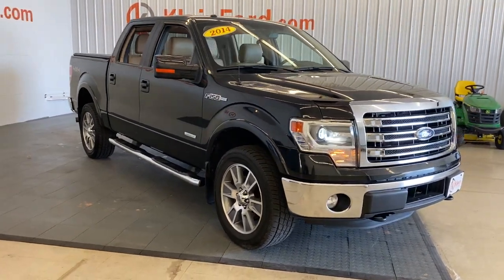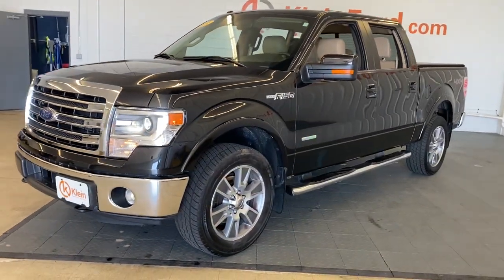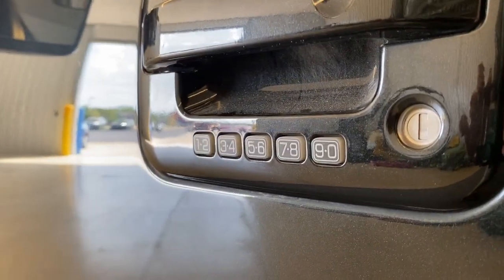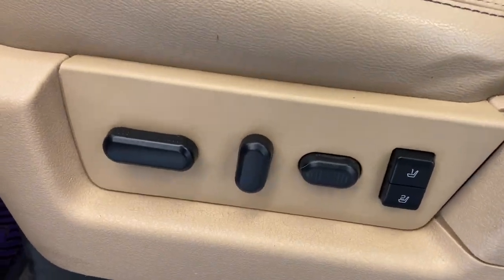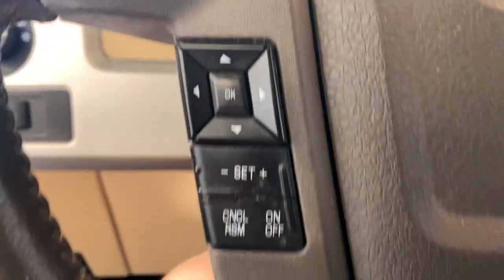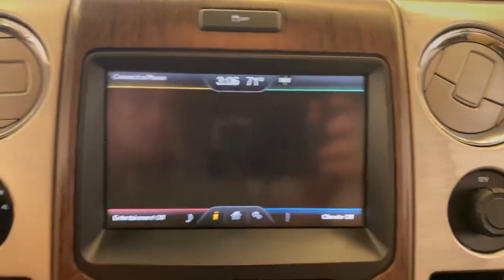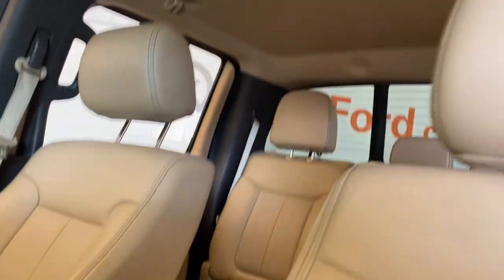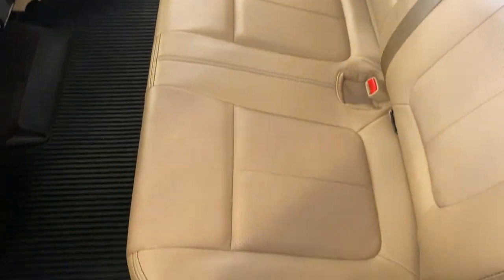2014 Ford F-150 Greenville, Oshkosh, Appleton, Fond du Lac, Neenah, WI 60072-7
Tuxedo Black Metallic Used 2014 Ford F-150 available in Winneconne, Wisconsin at Klein Ford. Servicing the Greenville, Oshkosh, Appleton, Fond du Lac, Neenah, WI area.

Klein Ford
946 E. Main St

This Ford F-150 is well equipped and includes these features and benefits, 502A Package, Heated and Cooled Seats, Sunroof/Moonroof, ABS brakes, Adjustable pedals, Automatic temperature control, Electronic Locking w/3.31 Axle Ratio, Electronic Stability Control, Equipment Group 502A Luxury, Floor Shifter, Flow Through Console, Front dual zone A/C, Front fog lights, Heated door mirrors, Heated front seats, High-Intensity Discharge Headlamps, Illuminated entry, Lariat Plus Package, Leather-Trimmed Bucket Seats, Low tire pressure warning, Memory seat, Navigation, Overhead Console w/Single Storage Bin, Pedal memory, Power Moonroof, PowerFold Heated Side Mirrors w/Memory, Radio: Sony Single-CD w/HD, Rear-View Camera, Remote keyless entry, Remote Start System, Reverse Sensing System, SiriusXM Satellite Radio, Soft Folding Tonneau Cover (Pre-Installed), Steering wheel mounted audio controls, Stowable Bed Extender, SYNC Voice Activated Communication & Entertainment, SYNC w/MyFord Touch & SYNC Services, Tailgate Step, Traction control, Trailer Brake Controller, Universal Garage Door Opener, Wheels: 20 Machined Aluminum Painted.brbrTuxedo Black Metallic 2014 Ford F-150 Lariat 4WD 4D SuperCrew 3.5L V6 6-Speed Automatic Electronic 15/21 City/Highway MPGbrbrbrBuy from the highest rated dealership in Fox Valley Area. Google rating of 4.6!!! Our non-commissioned sales staff members are paid to find you the right vehicle at the right price.brbrAwards:br  * 2014 KBB.com Brand Image Awards